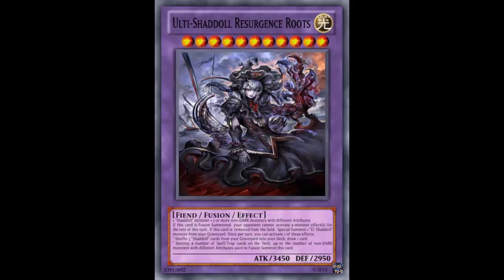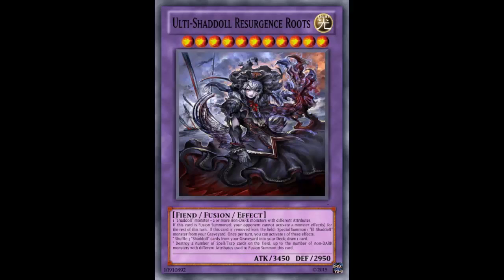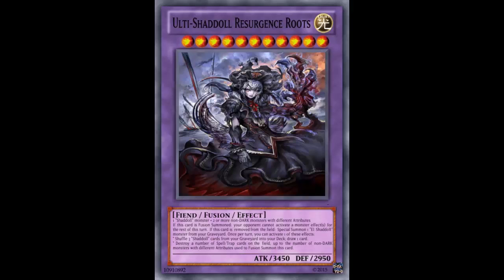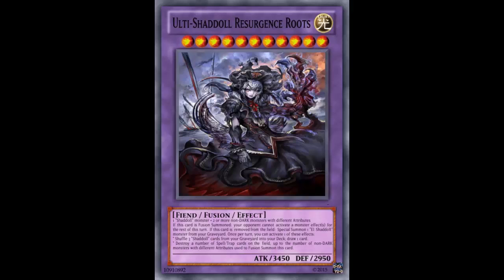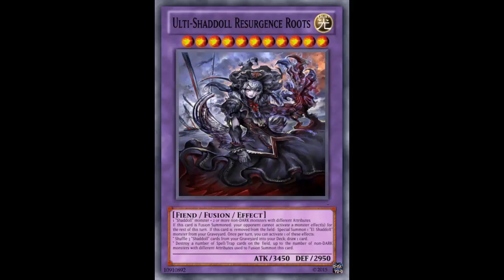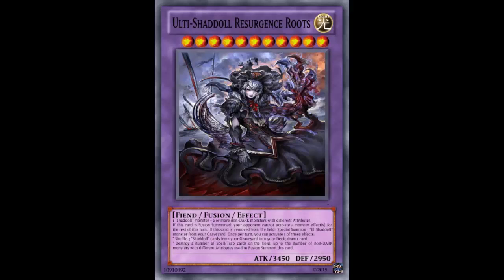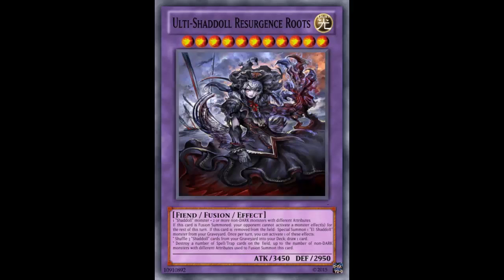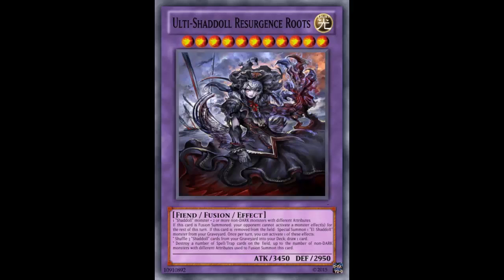Fake Card Fridays: Ulti-Shaddoll Resurgence Roots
Light / Level 11 / Fiend / Fusion / Effect / 3450 ATK 2950 DEF

1 non-DARK "Shaddoll" monster + 1 DARK "Shaddoll" monster + 1 or more non-DARK monsters with different Attributes

If this card is Fusion Summoned: your opponent cannot activate a monster effect(s) for the rest of this turn. If this card is removed from the field, you can banish all 1 "El Shaddoll" monster from your Graveyard; Set 1 "Shaddoll" card from your hand, Deck or Graveyard. Once per turn, you can activate 1 of these effects:
* Shuffle 3 "Shaddoll" cards from your Graveyard into your Deck; draw 1 card.
* Destroy a number of Spell/Trap cards on the field, up to the number of non-DARK monsters with different Attributes used to Fusion Summon this card.